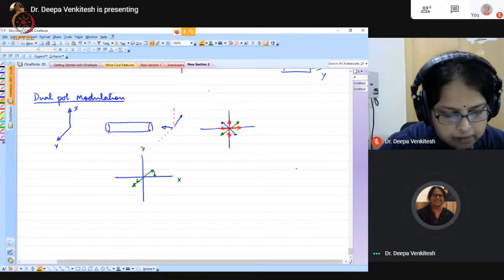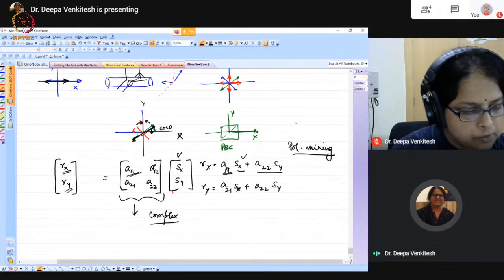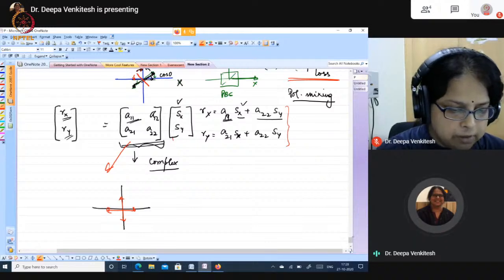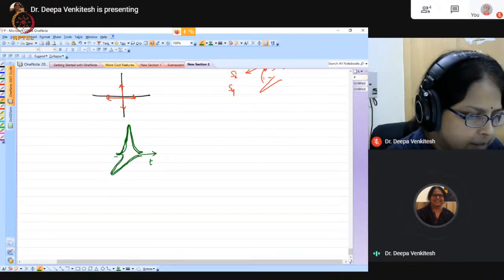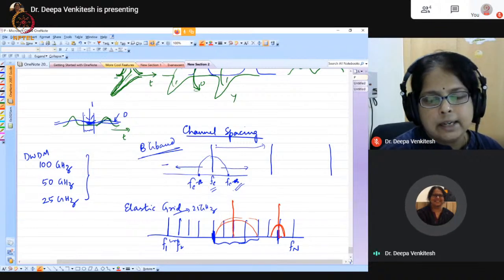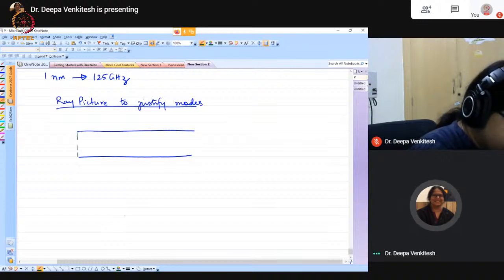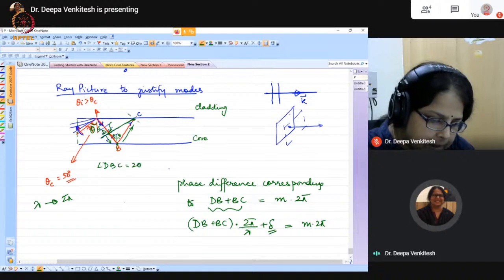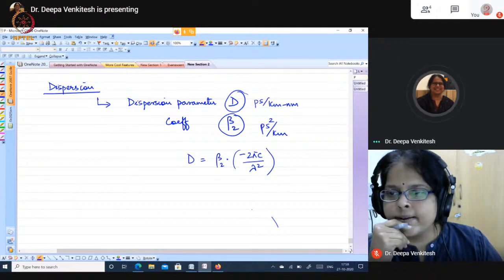LIVE - Fiber Optic Communication Technology